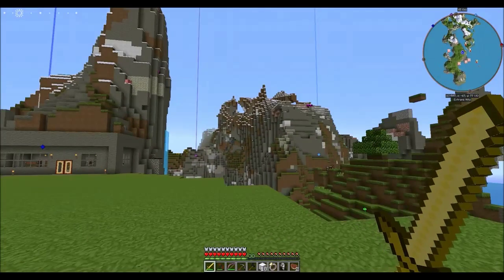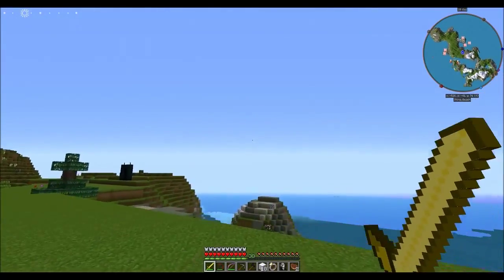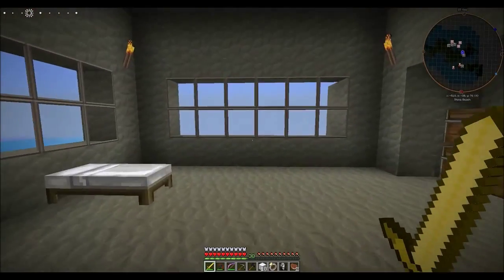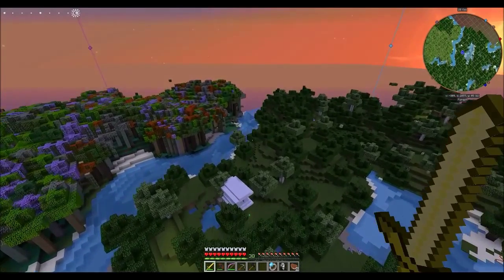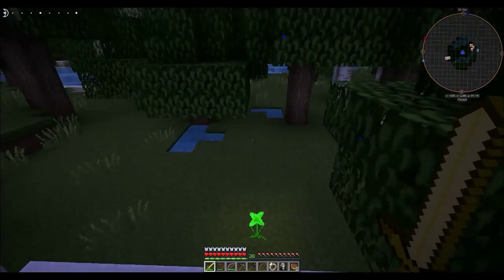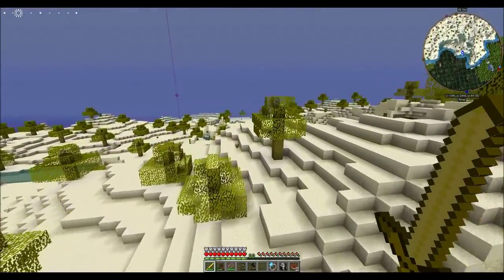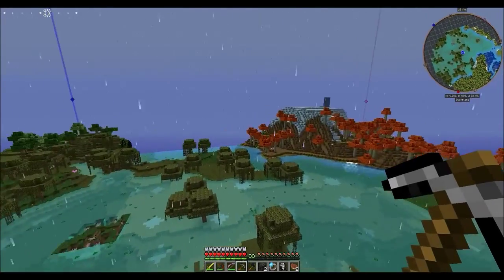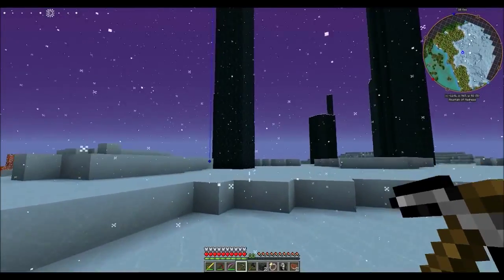Darsys Adventure Pack #4 Wonderful New World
Added some more cool stuff... but had to start a new world...is awesome...hope you enjoy